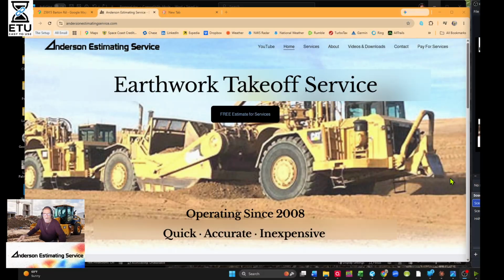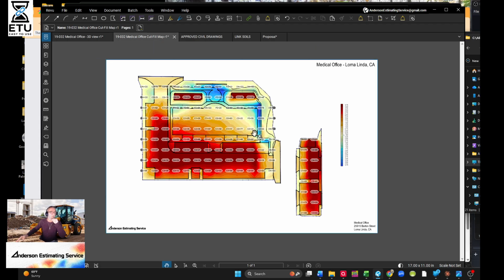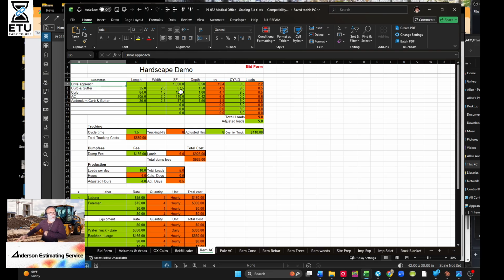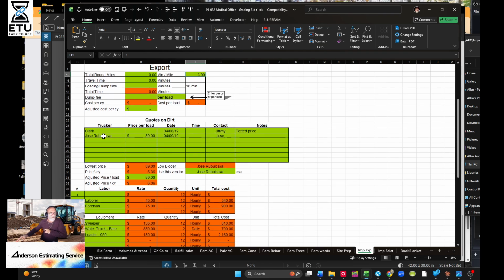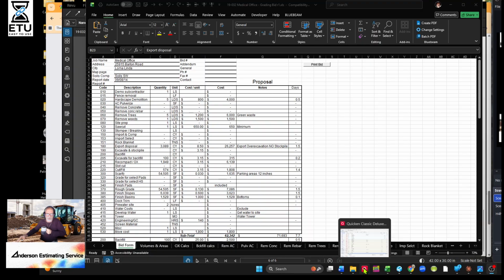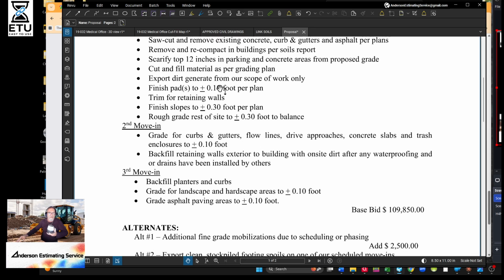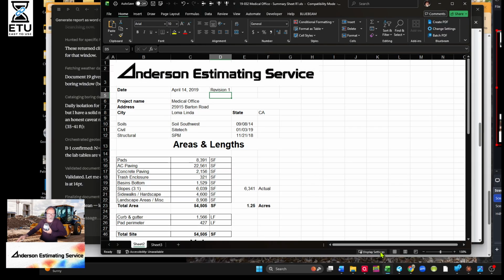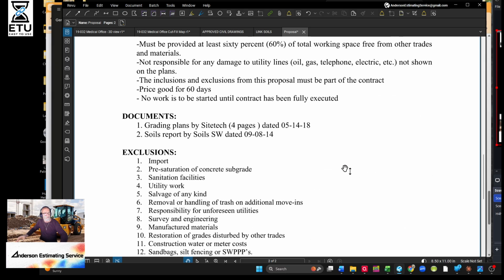Bid Review by Chief Estimator - Construction Estimating Walkthrough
THIS VIDEO: BID REVIEW

A bid review the way I worked through this one as a chief estimator. I went through the proposal, checked the main items, reviewed the bid items, and made sure the bid matched the proposal. I also put the FREE AI Summary back in front of you, the instruction file you drop into any AI to summarize a soils report. Grab it on my Downloads page.

NEED AN EARTHWORK TAKEOFF? SEND YOUR PLANS

Anderson Estimating Service builds earthwork takeoffs, GPS machine control models, and construction estimates for civil contractors nationwide. Send us your plans and we'll get you a fast, accurate takeoff so you can bid with confidence.

ABOUT ANDERSON ESTIMATING SERVICE

Run by Allen Anderson, a 40-year AGTEK estimator with hands-on experience on thousands of construction projects across the United States. Commercial, industrial, retail, restaurant, automotive, distribution centers, warehouses, fuel stations, quick-serve restaurants, big box stores, and site development of every size.

We are AGTEK experts on the current versions of AGTEK Earthwork and AGTEK Sitework. We build the takeoff and the estimate. You log in, print it, and submit it. You control the final bid.

40 years of experience. Real estimating. Fast turnaround. Built by an estimator who has been on both sides of the bid.

WHY ANDERSON ESTIMATING SERVICE

- 40 years of earthwork estimating experience
- AGTEK expert on the current versions
- Nationwide service
- Fast turnaround on takeoffs
- You control the final bid
- Built by an estimator, not a software company
- Real projects, real experience, real estimates

SERVICES

- Earthwork takeoffs
- Quantity takeoffs
- GPS machine control models
- AGTEK takeoff services
- Cut and fill analysis
- Site grading takeoffs
- Construction estimating
- Civil estimating
- Industrial estimating
- Commercial estimating
- Pre-bid analysis
- Bid preparation support
- Google Earth file setup
- Plan review
- Estimate review

PROJECT TYPES WE ESTIMATE

- Commercial buildings
- Retail centers and shopping centers
- Restaurants and quick-serve restaurants
- Big box stores
- Distribution centers and warehouses
- Industrial facilities
- Fuel stations and convenience stores
- Automotive service centers
- Coffee shops and drive-thrus
- Site development
- Subdivisions
- Office buildings
- Medical and dental offices
- Self-storage facilities

RESOURCES

Serving civil contractors nationwide.